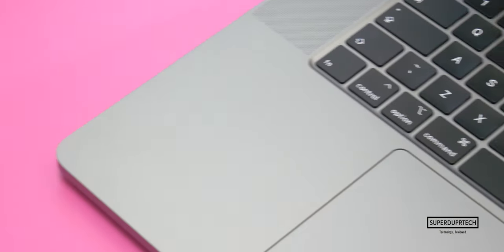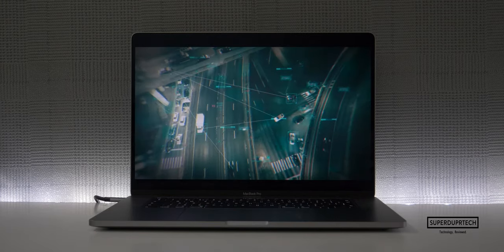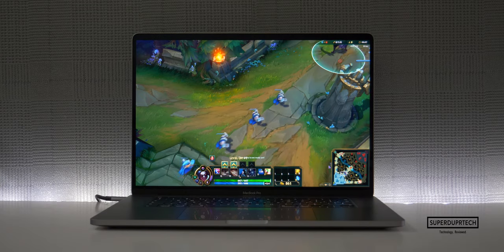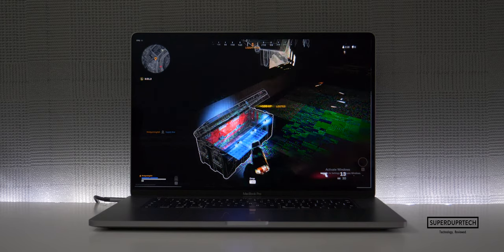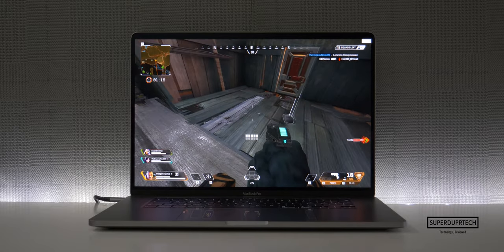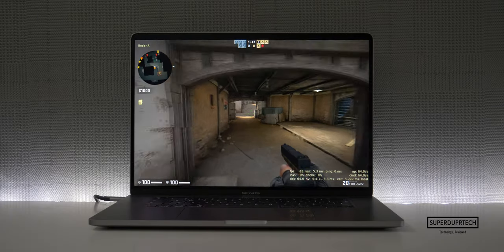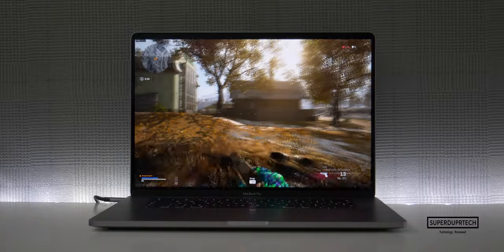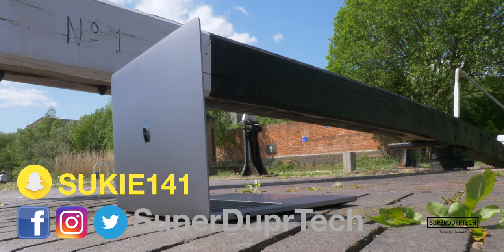Gaming on the CHEAPEST 2019 16 MacBook Pro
In this video I play a few games at different resolutions in both macOS and windows 10 via bootcamp.

The spec of the machine used in this video are as follows:

2.6GHz 6-core 9th-generation Intel Core i7 processor
AMD Radeon Pro 5300M with 4GB of GDDR6 memory
16GB 2666MHz DDR4 memory
512GB SSD storage

The following games where played at 3072*1920 / 1290*1200 / 1280*800 on windows 10:

Battlefield V
Apex Legends
MineCraft
Fortnite
Counter Strike GO
League Of Legends
Destiny 2

The following games where played at 3072*1920 / 1290*1200 / 1280*800 on MacOS:

MineCraft
Fortnite
Counter Strike GO

You can purchase this product here:

*SUPERDUPRTECH EQUIPMENT*